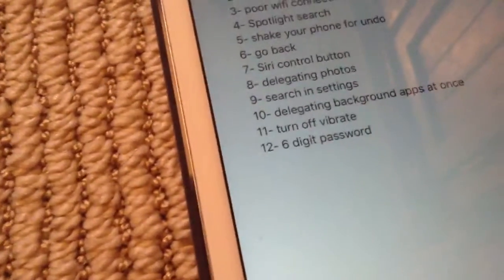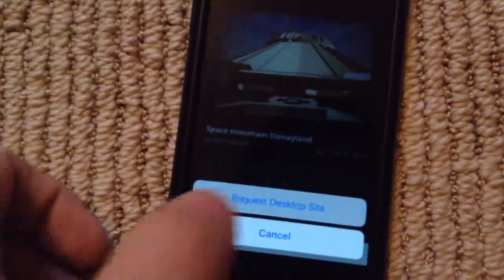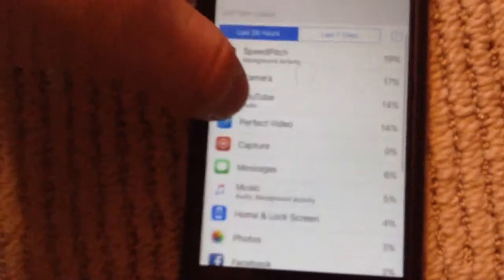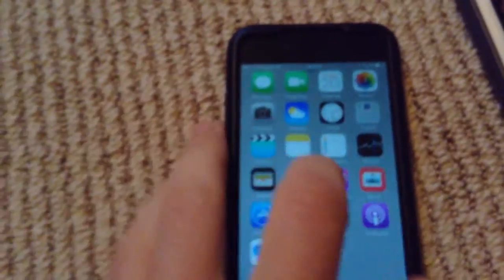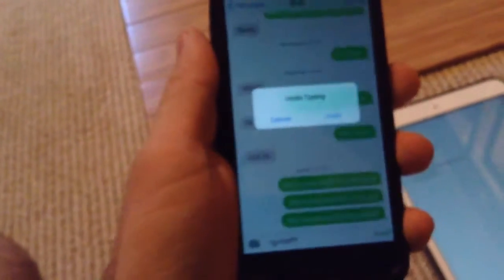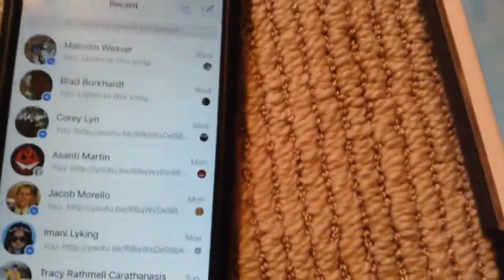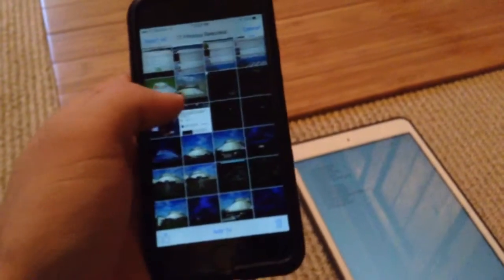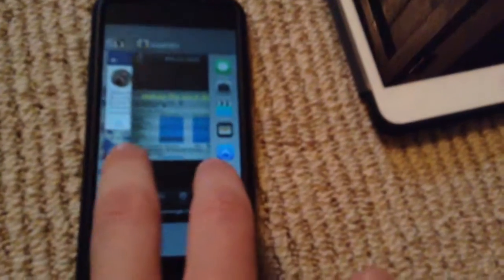12 hidden features of iOS 9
11- turn off vibration: settings - general- accessibility- scroll down and you will see vibration.